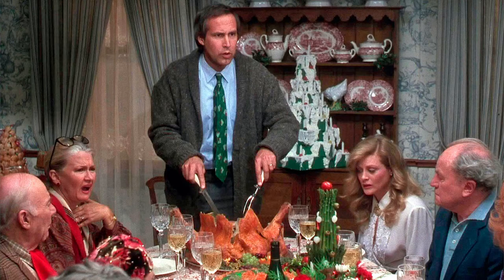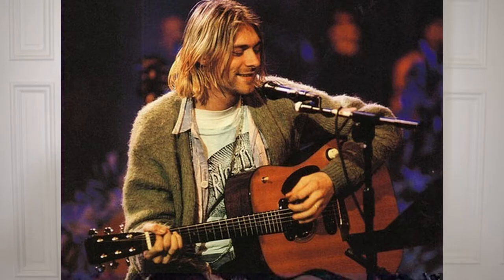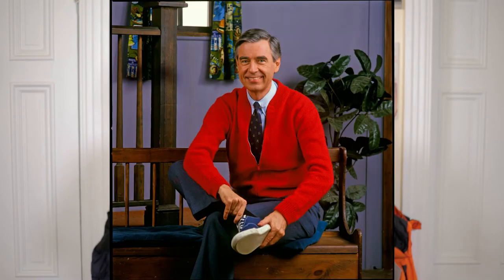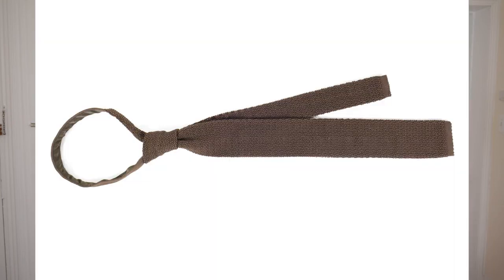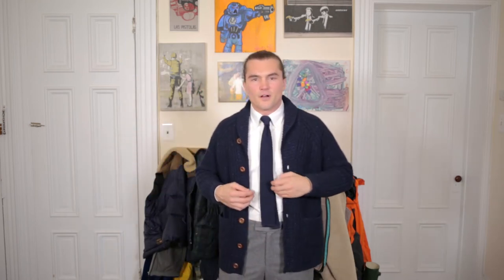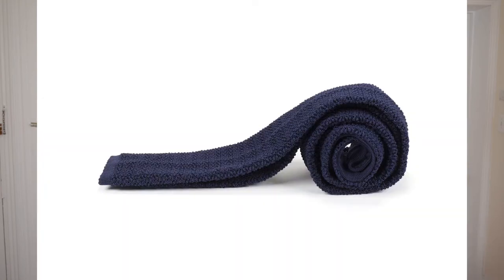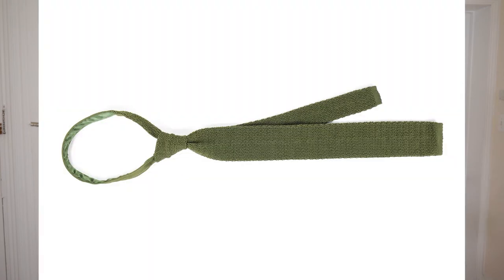How to Wear a Heavy Cardigan (for Men)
HOW TO WEAR A HEAVY CARDIGAN

SYNOPSIS:
Many guys seem to think cardigans are reserved for the older set; grandfathers, professors, fathers and the like.  There is certainly some merit to this argument, as cardigans can sometimes look tired or slouchy. I think this scares a lot of guys away from wearing cardigans, but it shouldn’t. When worn well , cardigans can be supremely stylish and comfortable.

In this video I discuss the history of cardigans, what is the difference between a regular and heavy cardigan as well as how to wear a heavy cardigan.

GEAR:
Camera: Canon 5D MkIII
Lights: Fovitec 1050w
Mic: Rode VideoMic Pro Rode Lavalier Mic (similar)
Recorder: Zoom H6N